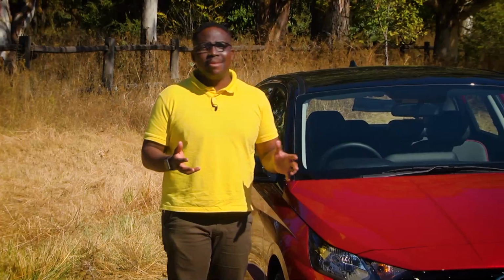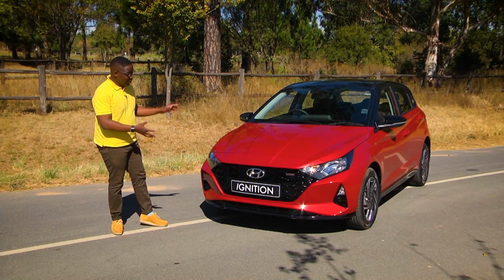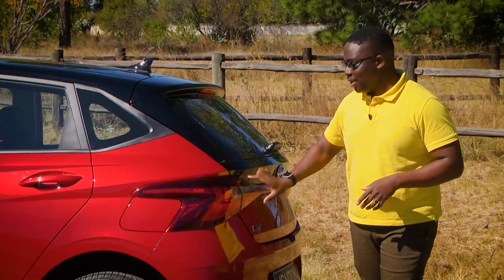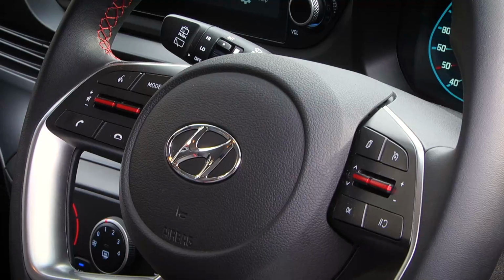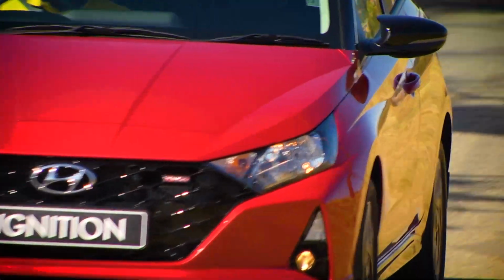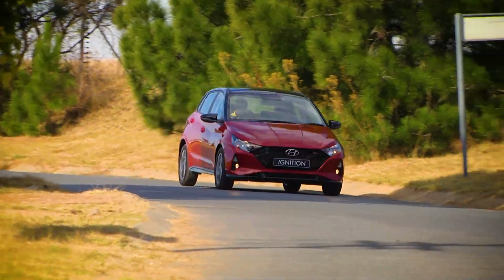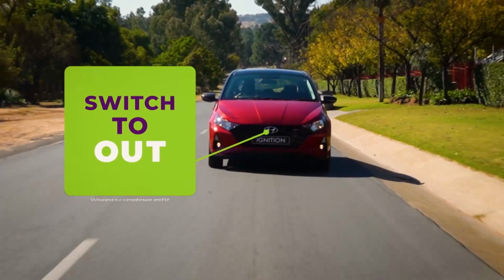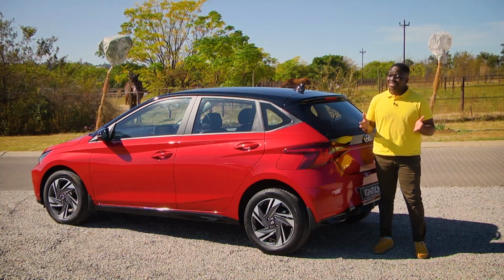Hyundai i20 Hatch REVIEW - IGNITION GT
The latest hot hatch from Hyundai.